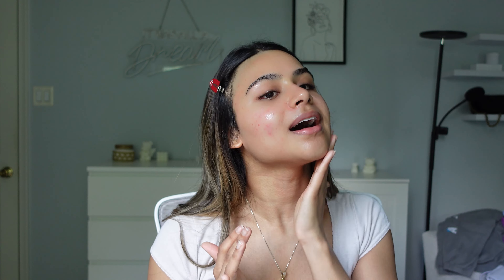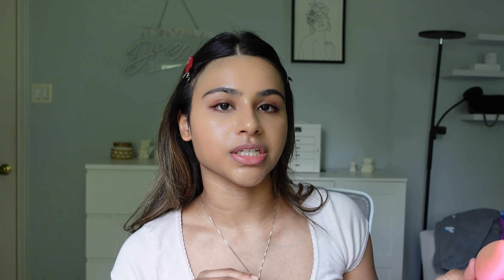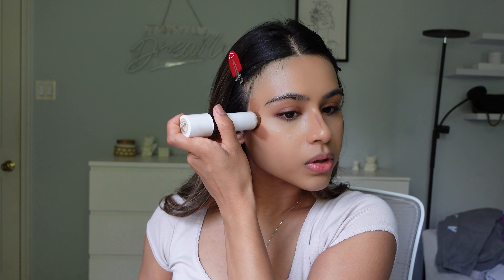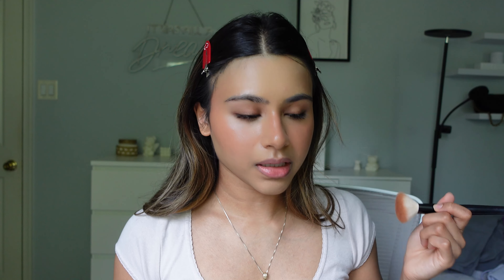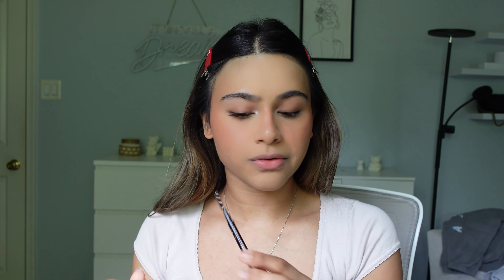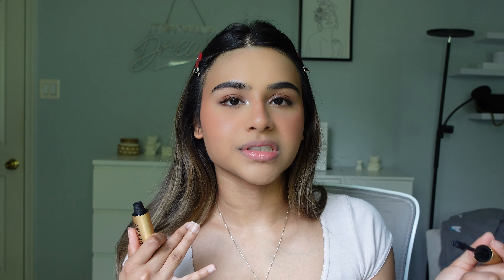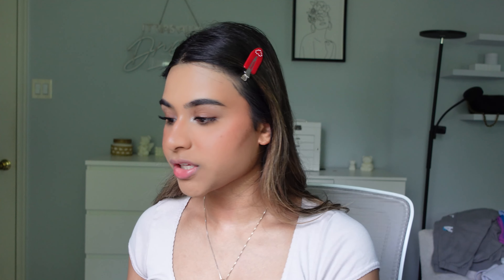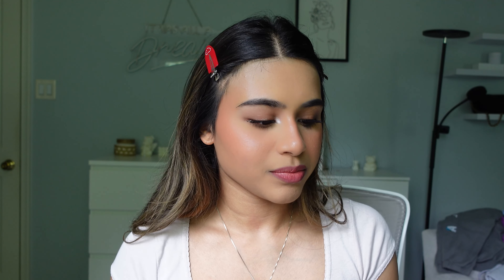my everyday makeup routine.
Thank you guys for watching!! Here's my quick & easy, 10 min everyday makeup routine :) xo.

Flourish Pancakes || code "NAT"

BuckedUP || code "NATLIFTZ20"

VSCO: @npansa2115
Depop: @natashapansare

Name: Natasha Pansare
Age: 23!
Camera: Sony ZV-1
Editing Software: Final Cut Pro X

I'm glad you're here.